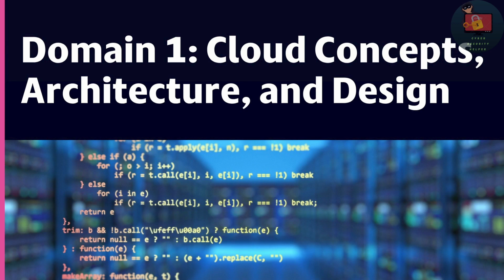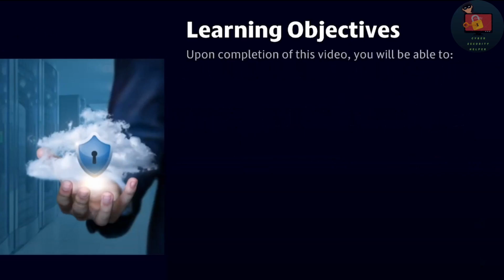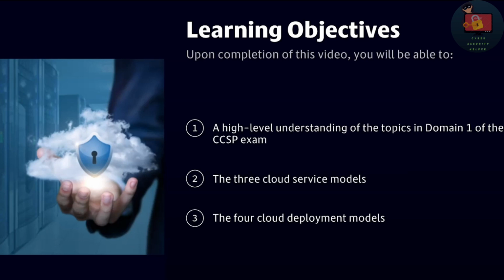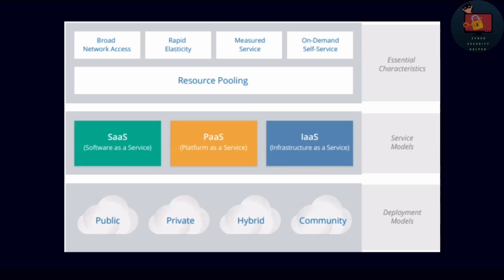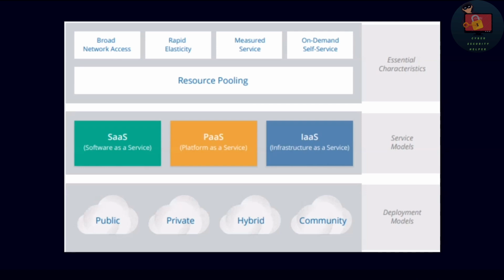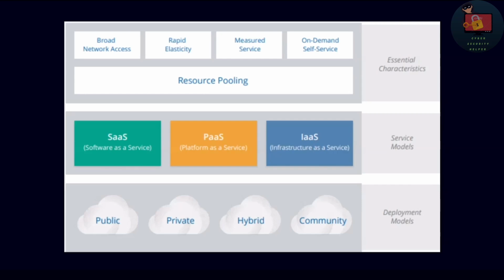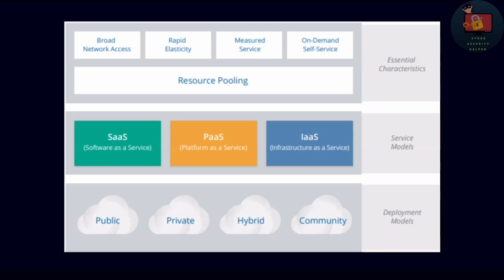(Module 1)2 Cloud Concepts, Architecture and Design CCSP 2023